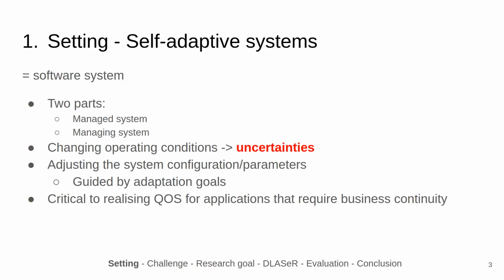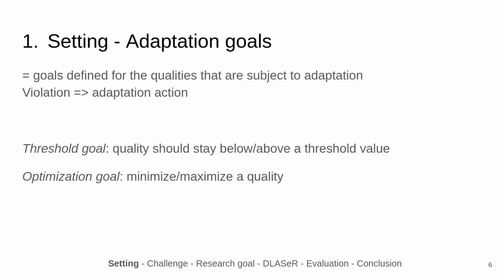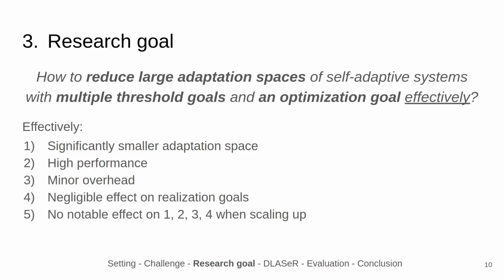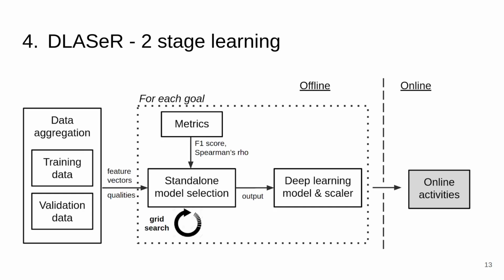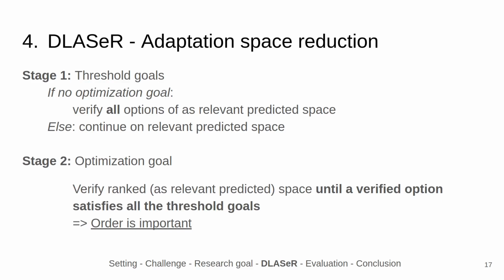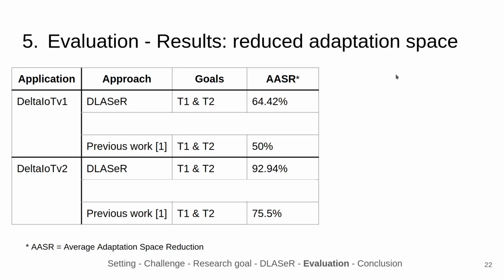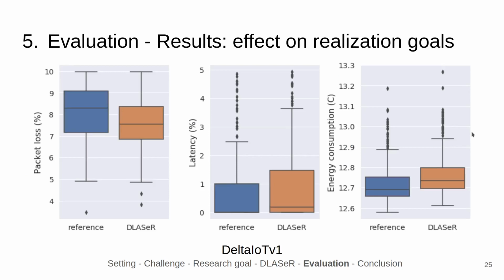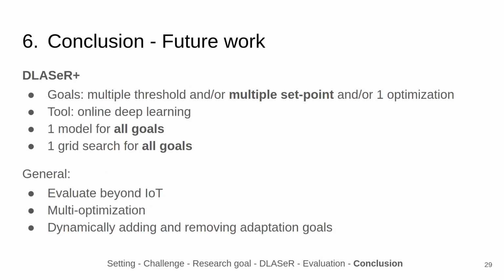Applying Deep Learning to Reduce Large Adapt. Spaces of Self-Adaptive Sys. with Mult. Types of Goals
Session 1 - AI, Machine Learning and Statistics
Authors: Jeroen Van Der Donckt, Danny Weyns, Federico Quin, Jonas Van Der Donckt, Sam Michiels
Join the discussion on June 29th 16:05-16:10
Technical Paper